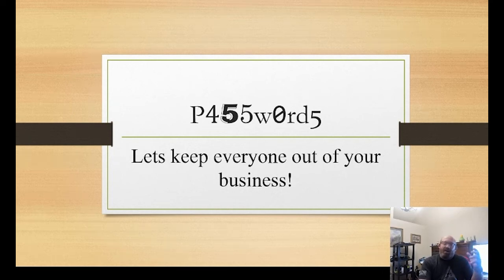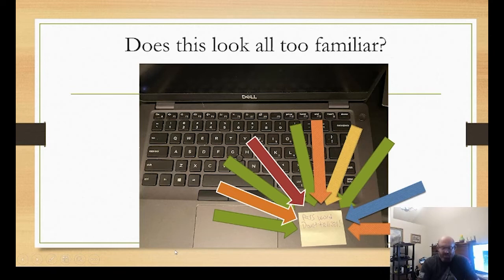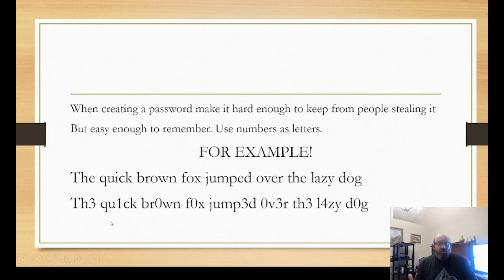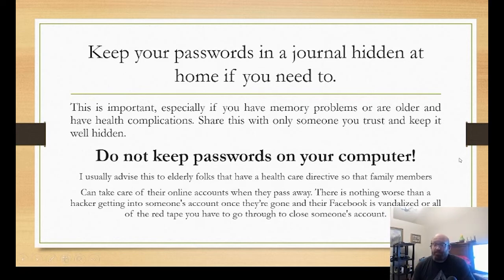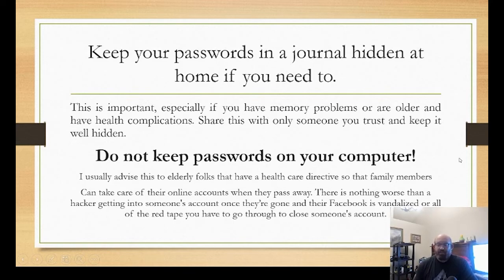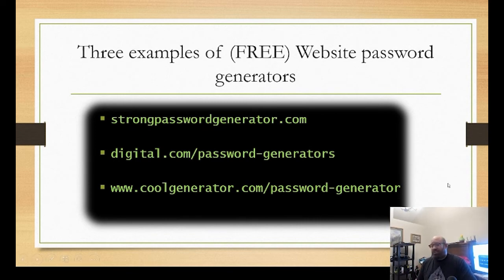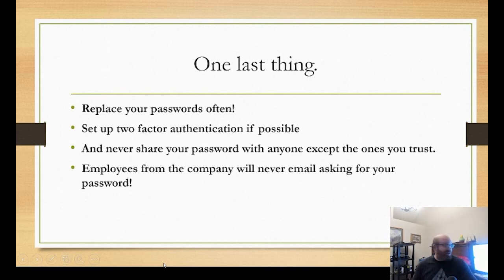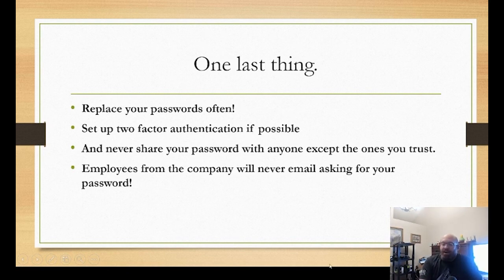P455w0rd5 Keeping other people out of your business!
A short video on passwords and how to protect your accounts online.